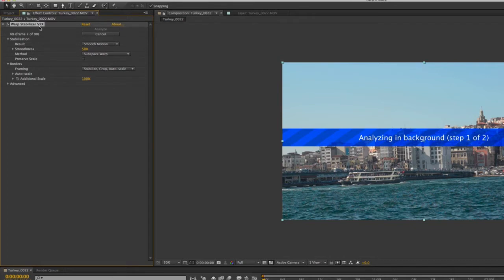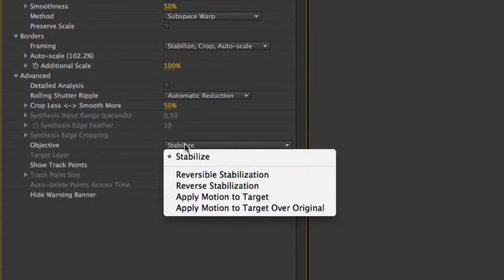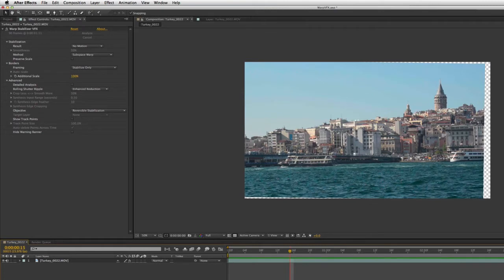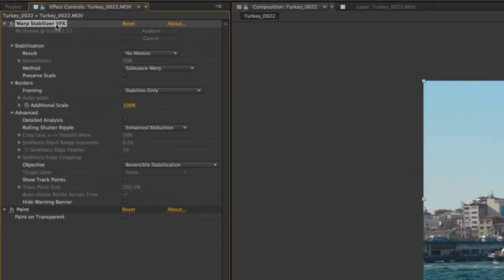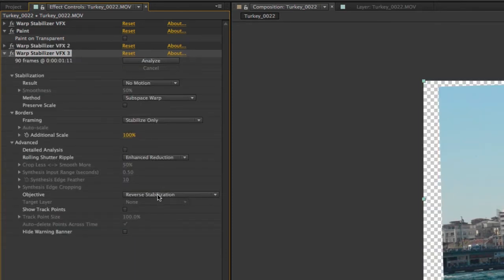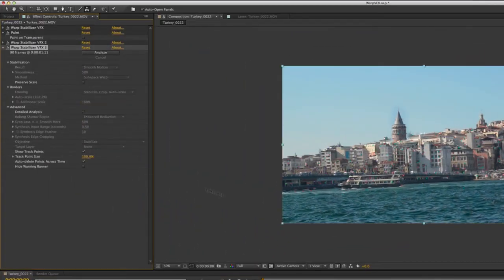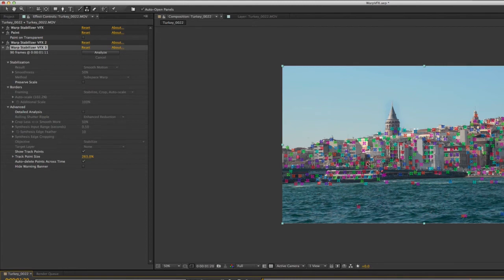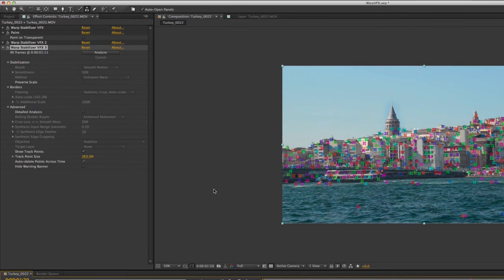After Effects - How to changes to the Warp Stabilizer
How to changes to the Warp Stabilizer